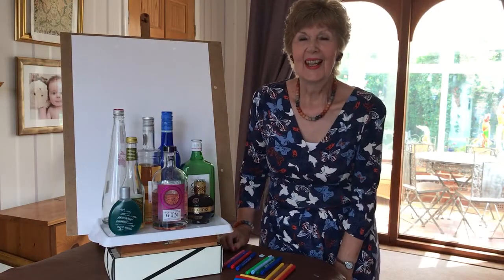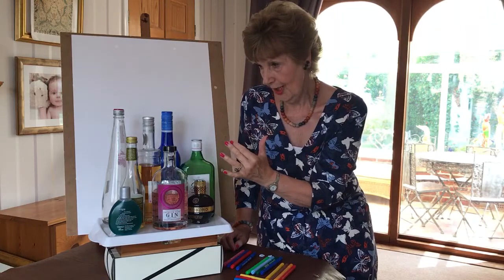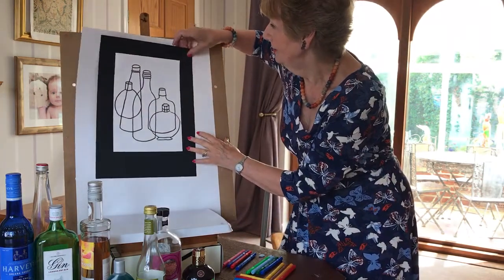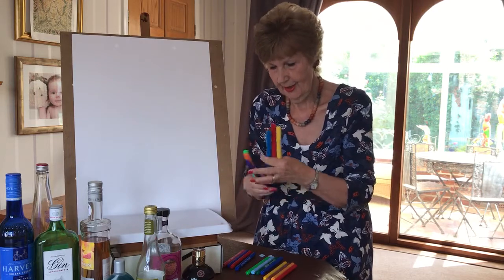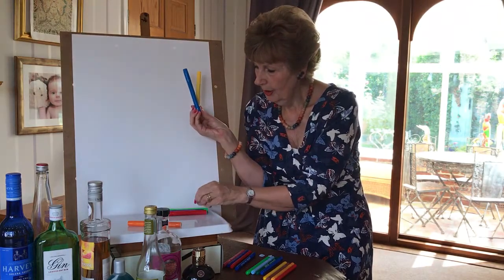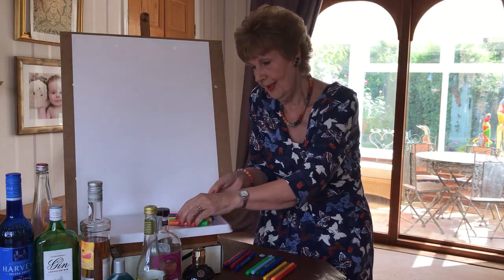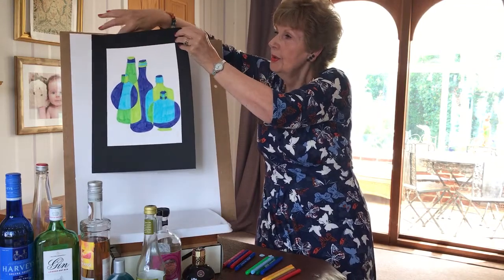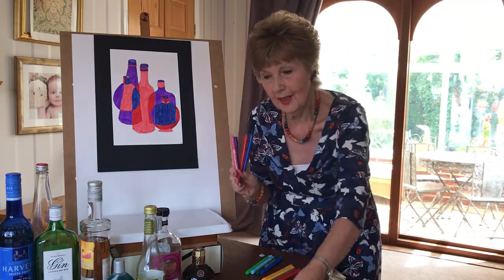Jean Dex art lesson, fun colour theory picture with bottle still life.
Learn basics of colour use with this fun lesson which will produce a vibrant modern image.